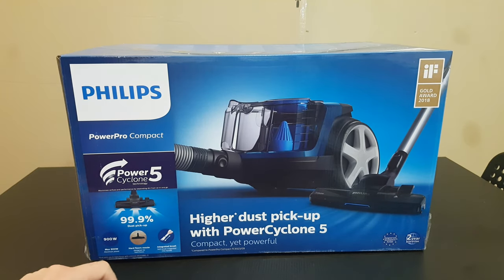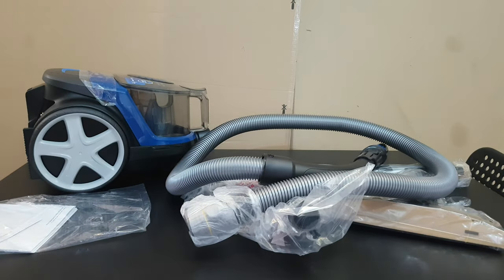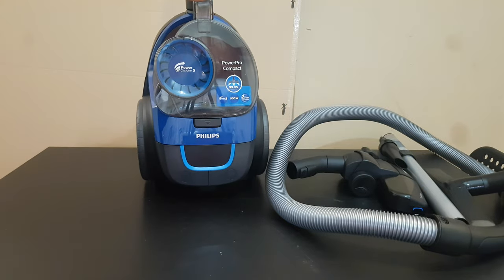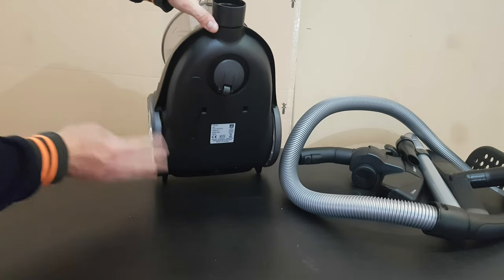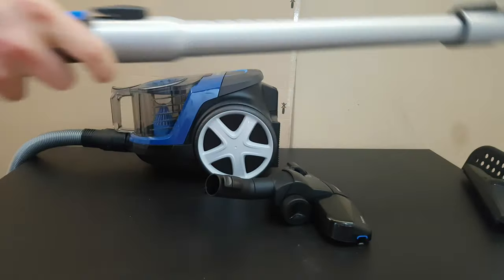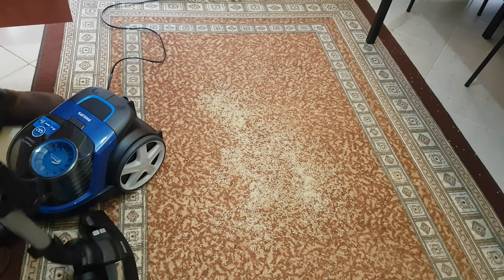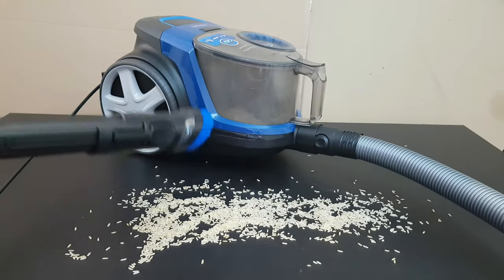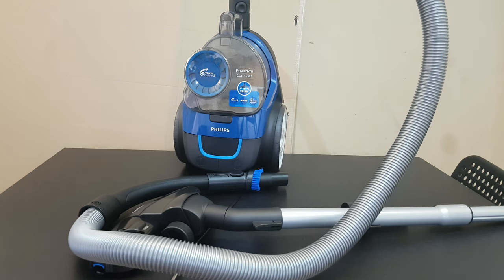Philips Vacuum cleaner Power Cyclone 5 Good OR Not?